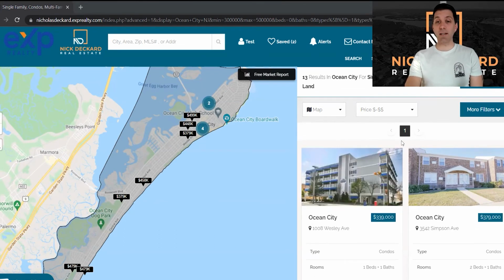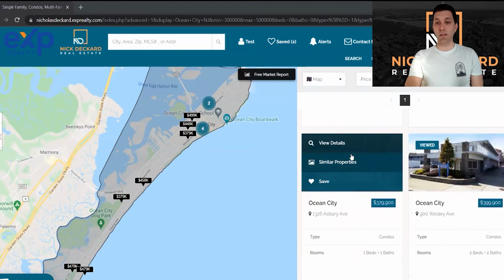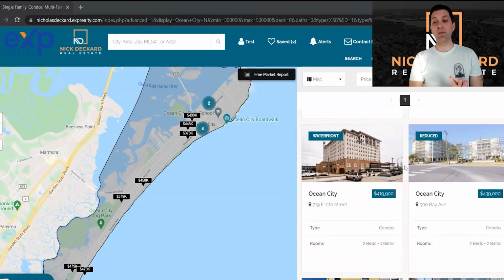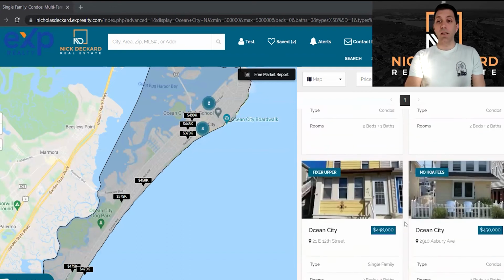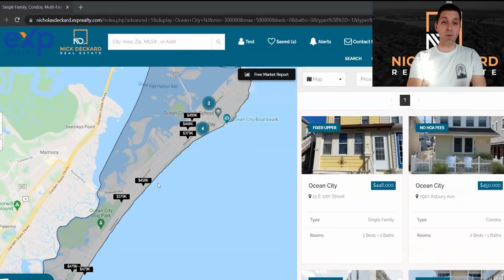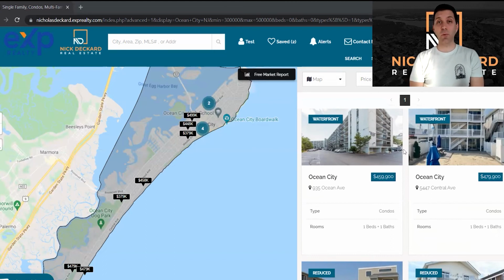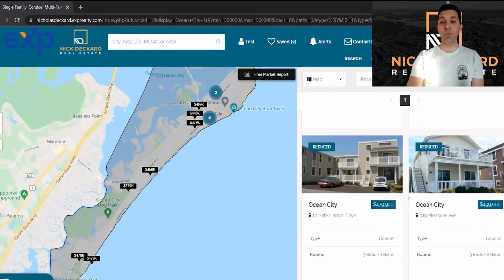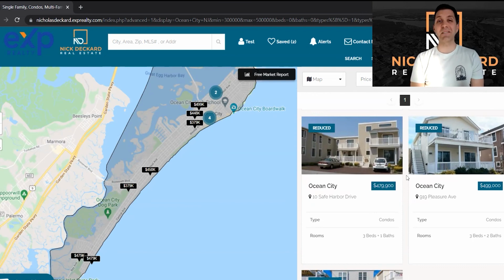What Does $500,000 Get You in Ocean City, NJ?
Buying homes for sale in Ocean City can be tough. Knowing what you can get for your money can be hard to nail down. In this video I'll talk you through what you can REALLY expect when it comes to homes for sale in Ocean City, NJ and how far your $500,000 will go.

Nick Deckard is a top Ocean City real estate agent with eXp Realty that helps people sell their beach house for more money in less time, buy the perfect dream house, and invest in real estate.

We do not just sell real estate - we understand the unique needs of second home owners and investors in Ocean City. Our only priority is to help you achieve the goal that you’re dreaming of.

By always having our client's goals in mind, we are able to provide superior service and counseling, which ultimately allows our buyers to find the property that fits their needs for so many more reasons than just price or location. Scouring through all of the homes for sale in Ocean City can be stressful - we make it easy!